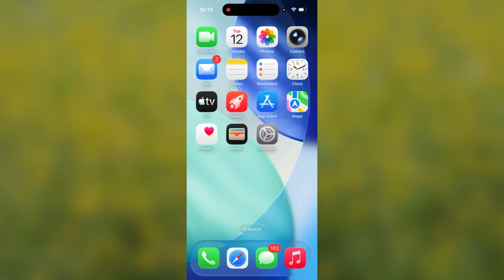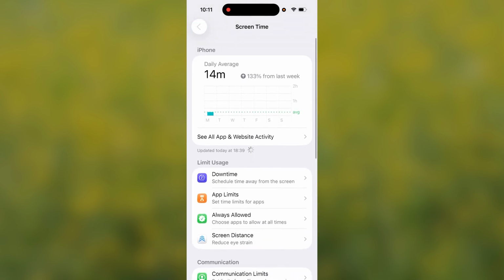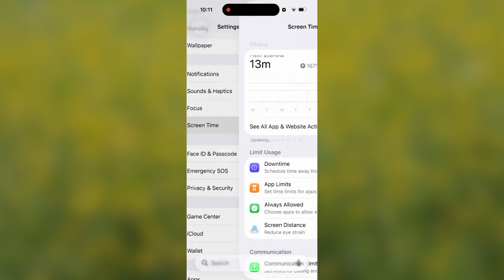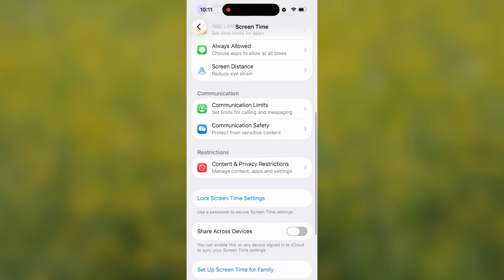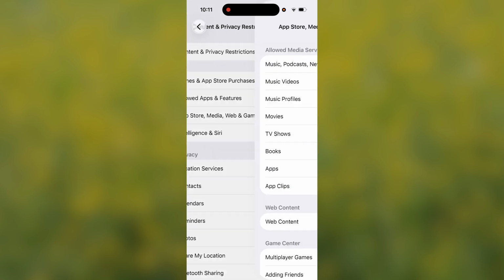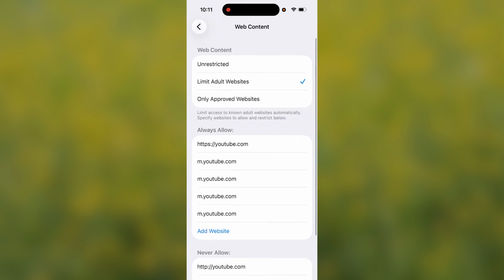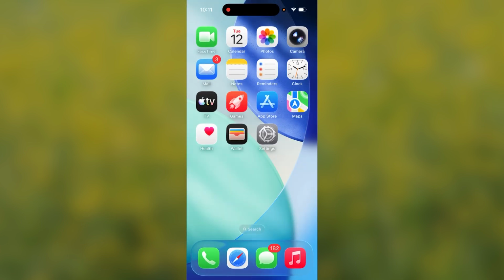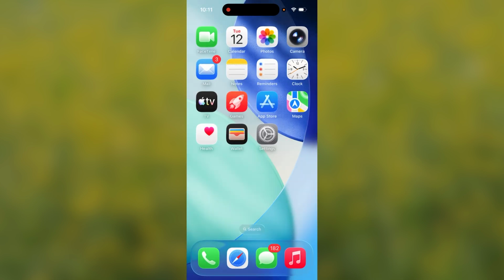How To Unrestrict a Website on iPhone (step by step)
If you are trying to visit a website using your iPhone on the Safari browser and you get the message “Website Not Allowed,” followed by “The website is restricted,” the reason may be that the website has been restricted through the Content & Privacy Restrictions settings on your iPhone. Just change the settings to Unrestricted.